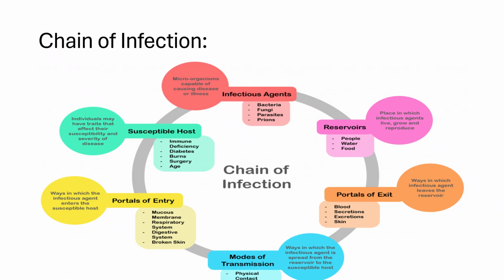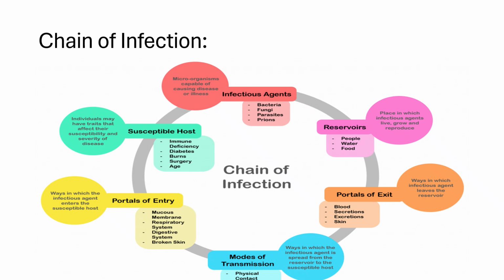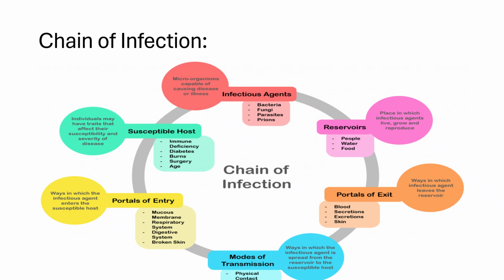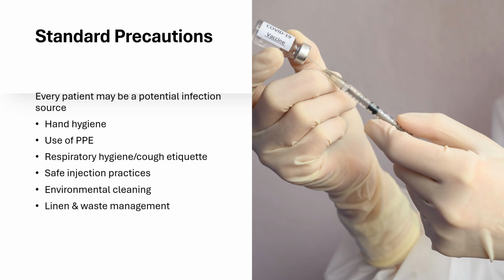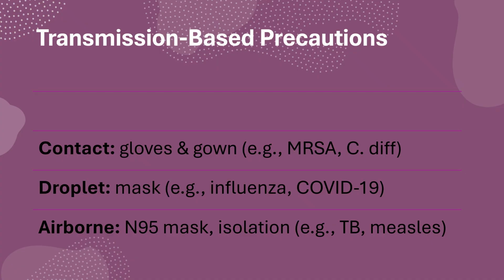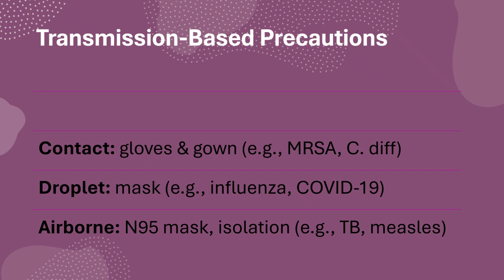Infection Control slide 1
Infection Control and Prevention- Basis